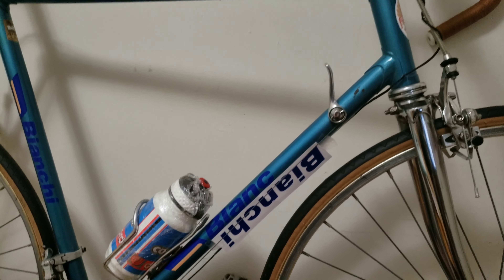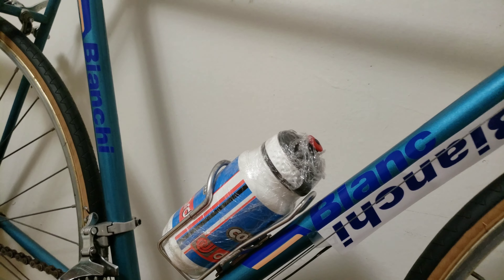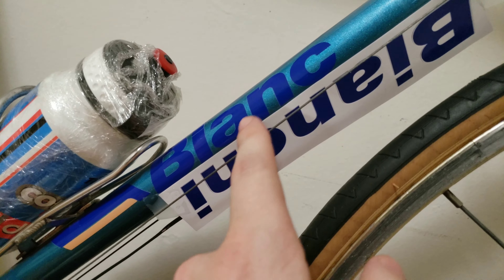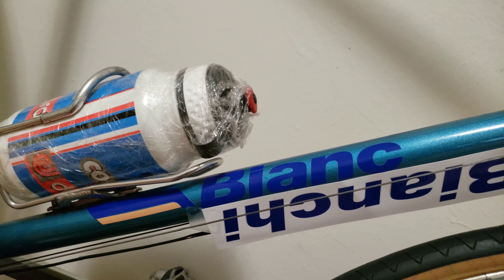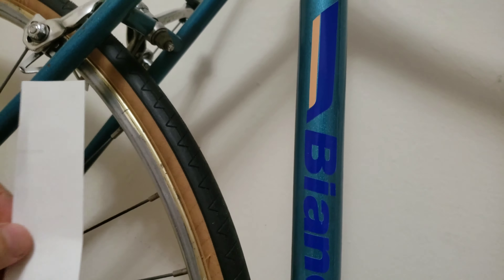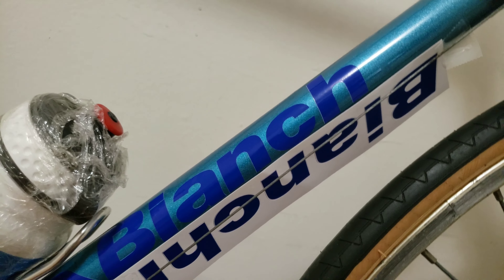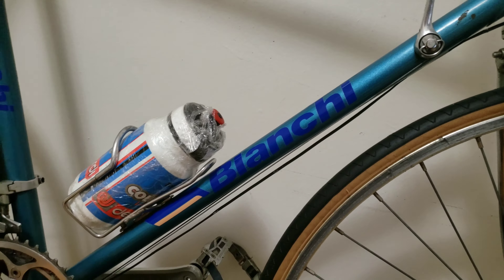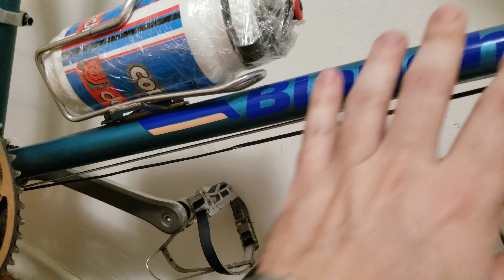How To Apply Decals / Stickers On Your Bike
FILMING EQUIPMENT

Camera Tripod-Monopod
Samsung S9 Cellphone
Canon EOS Rebel T5i

RJ The Bike Guy